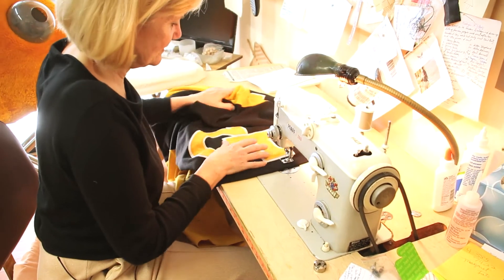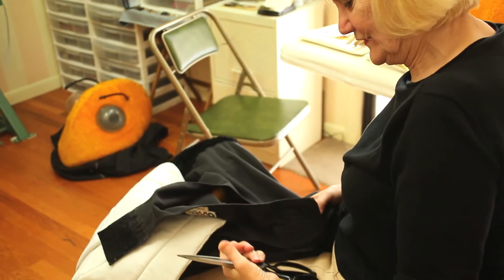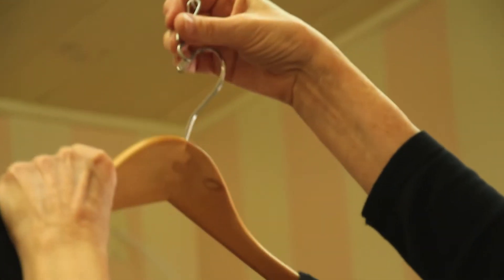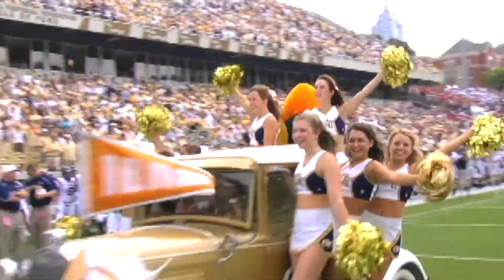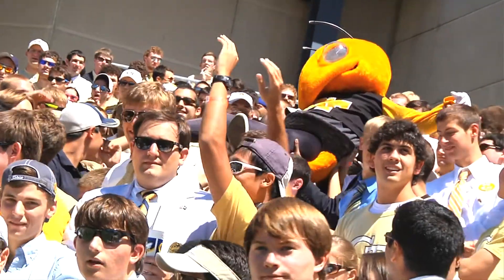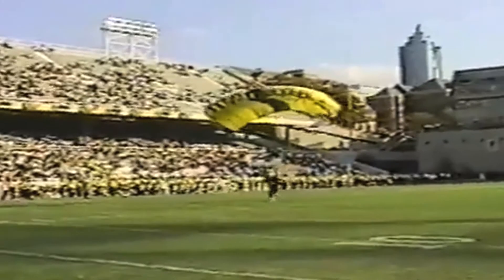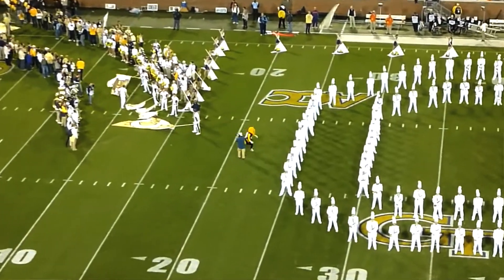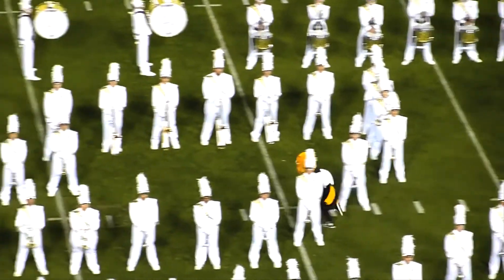Happy Mother's Day from Buzz!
Georgia Tech's Yellow Jacket mascot, Buzz, commemorates Mother's Day with a video tribute to Kathy Spetz, aka Buzz Mama.